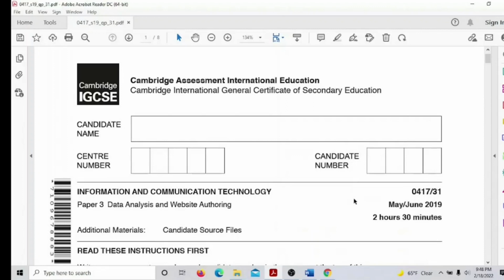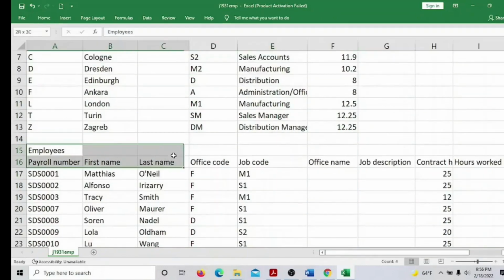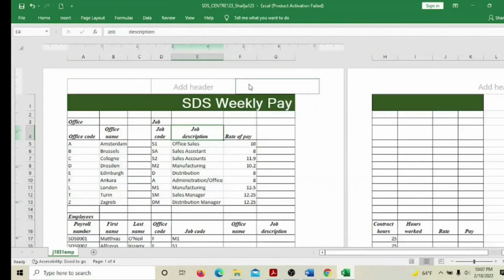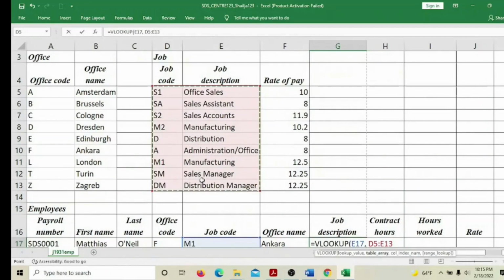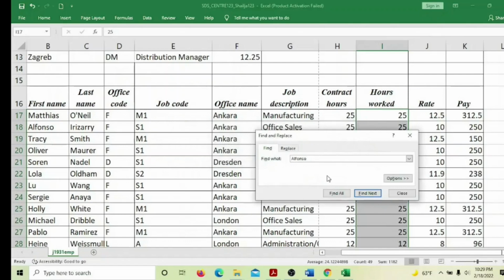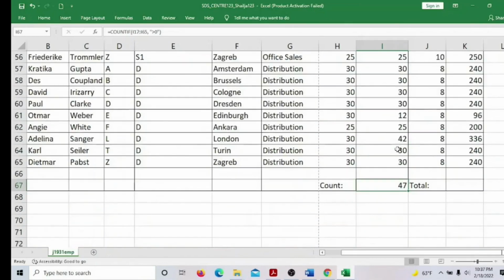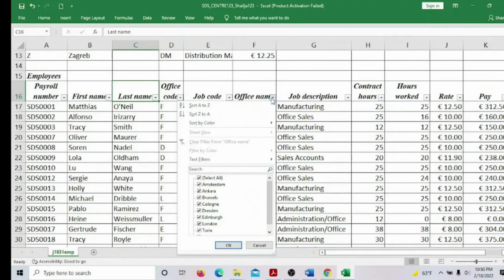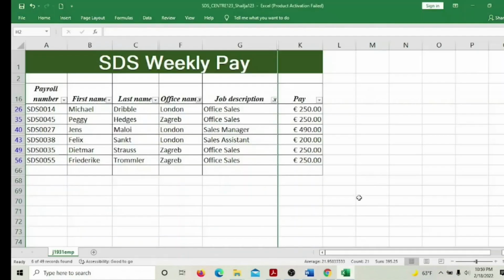2019 MAY.JUNE PAPER 31| MS EXCEL | IGCSE ICT PASTPAPERS SUMMMERPAPER3 DATAANALYSIS #2019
You can download QP & Source files from Google Drive